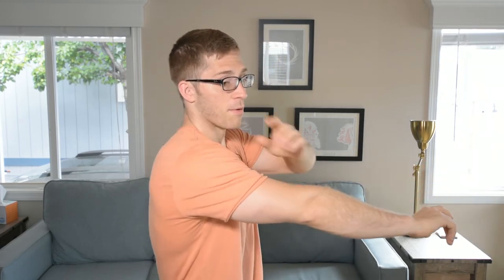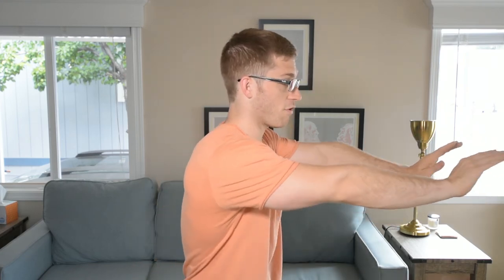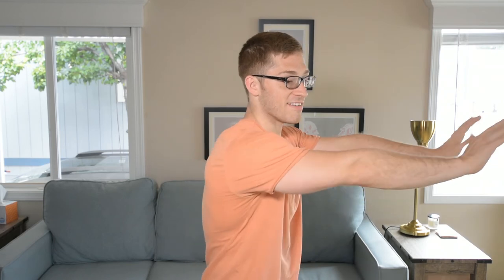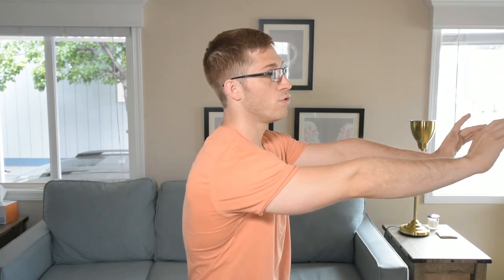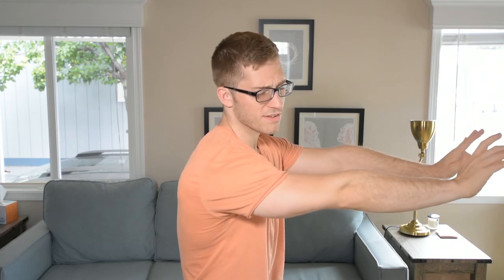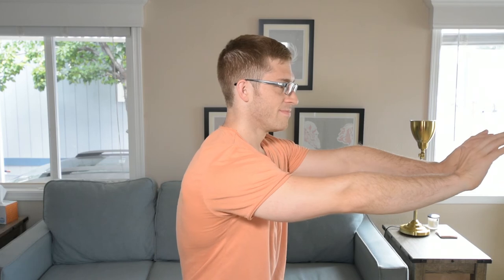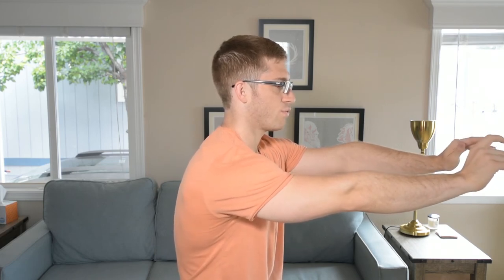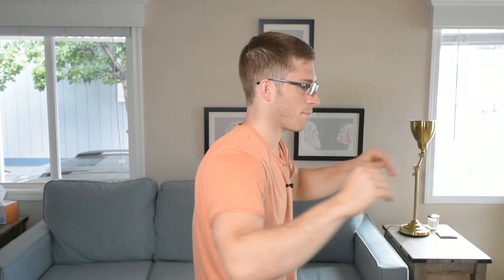[Advanced] Impact of Rib Cage Width During Push Ups